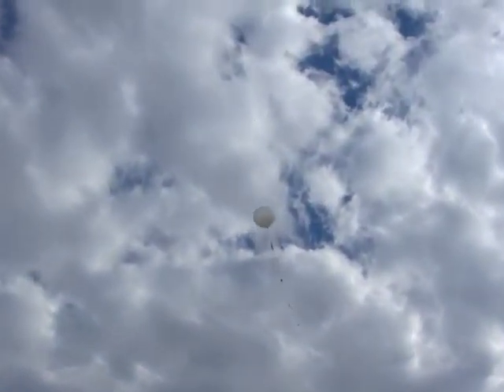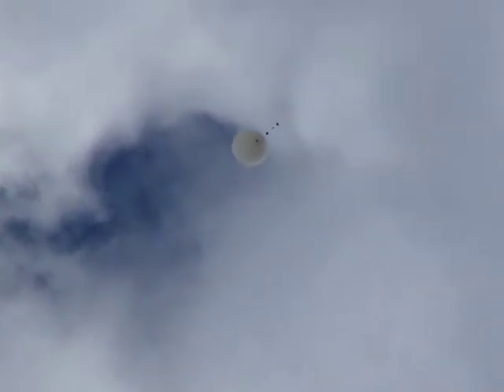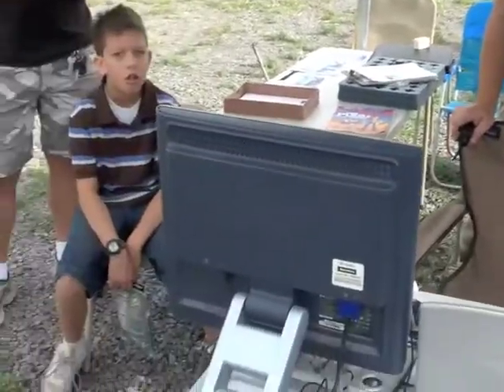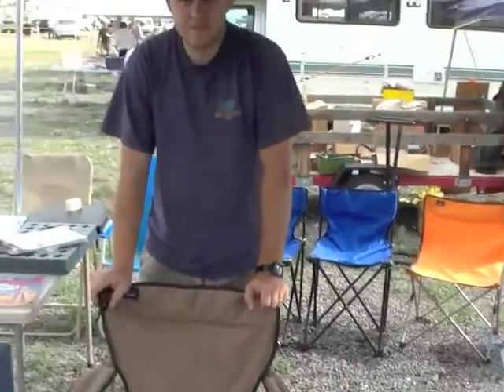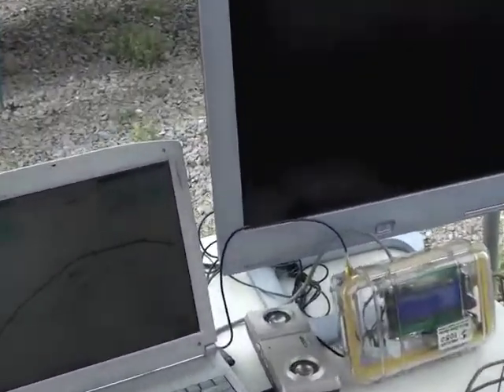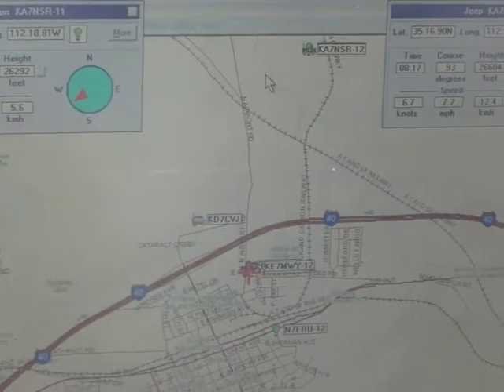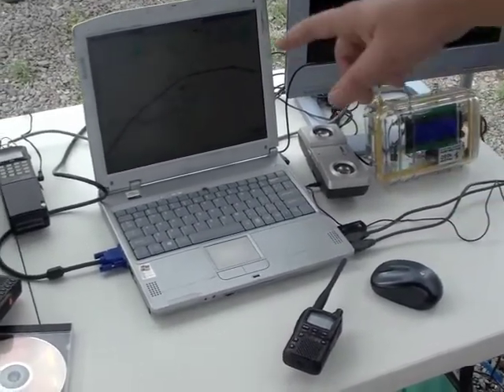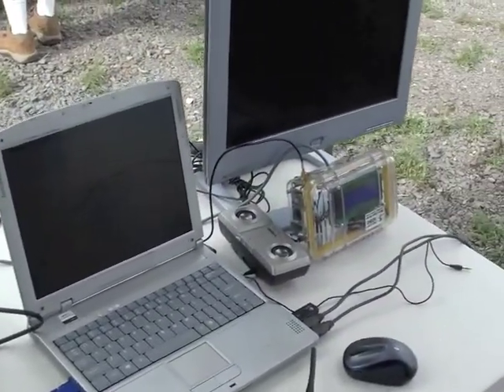73s HamBrief.tv episode 65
Bryson, KC7LED, from the ANSR group talks to us about launching high altitude balloons!